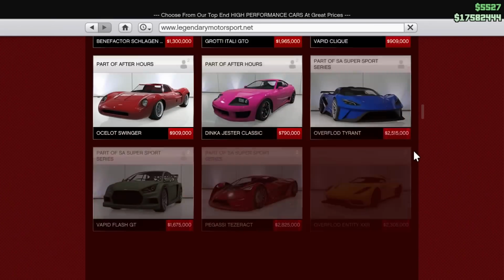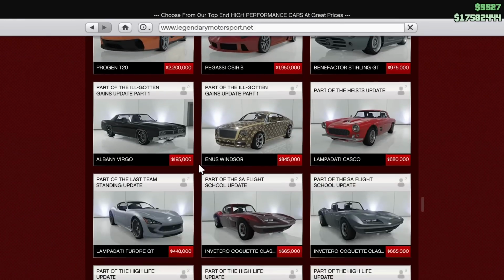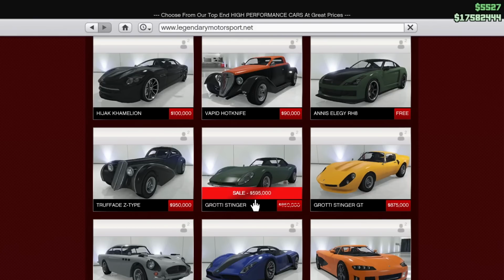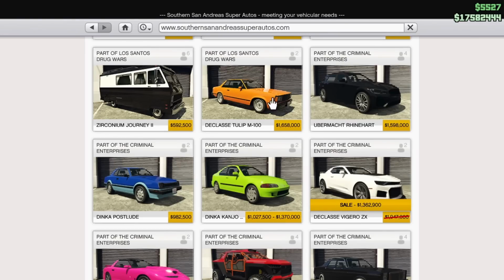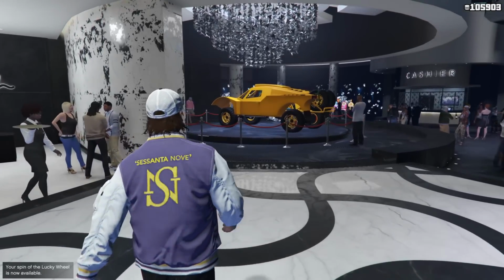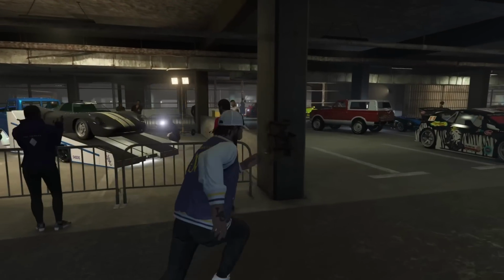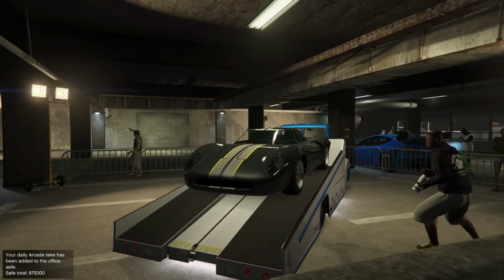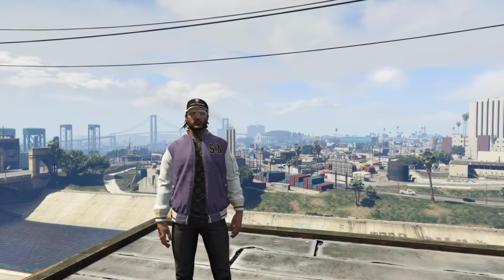What To Buy & What To Avoid This Week In GTA Online!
Today I go over what you should consider buying and avoiding this week in GTA Online!

Halo Reach - Main Theme